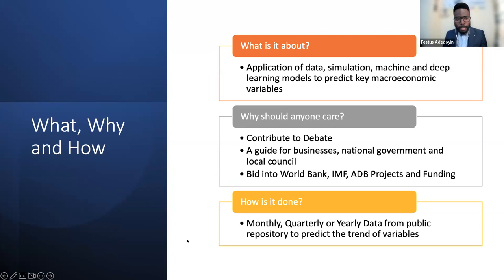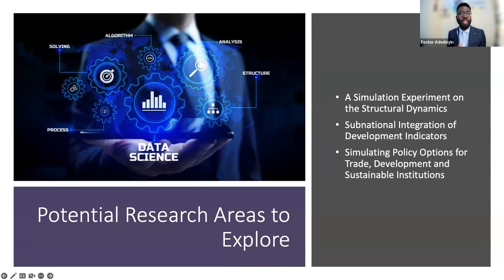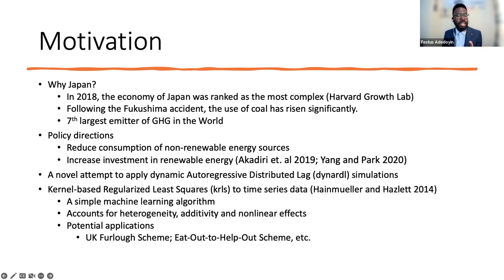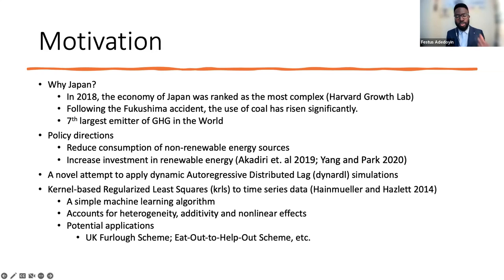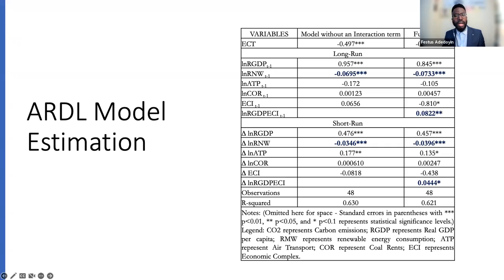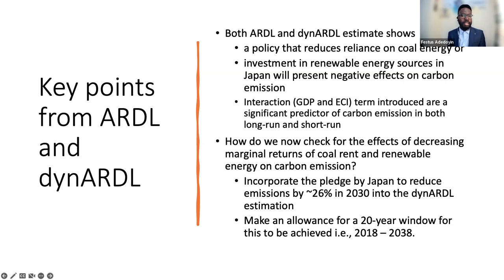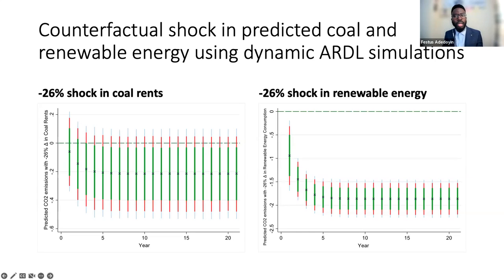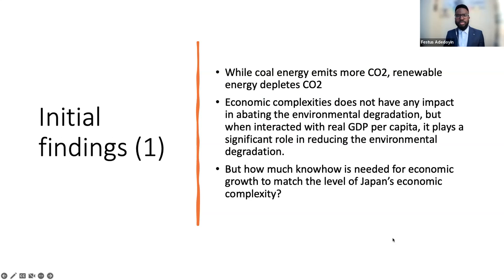CONFCDS 2023—Data, Simulations and Environmental Sustainability Policy Making in Times of Crisis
The 5th International Conference on Computing and Data Science (CONF-CDS 2023)

Keynote Speech: Data, Simulations and Environmental Sustainability Policy Making in Times of Crisis
Delivered by: Festus Adedoyin, Senior Lecturer, Department of Computing and Informatics, Bournemouth University